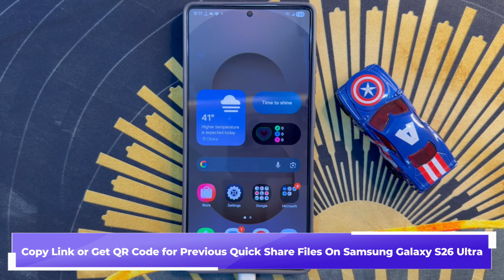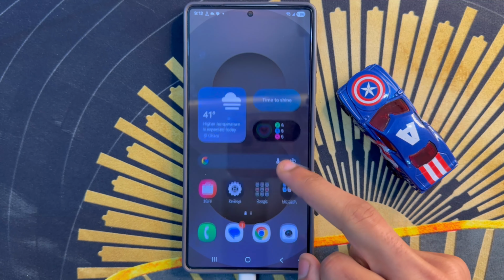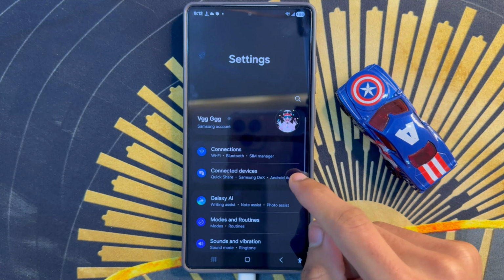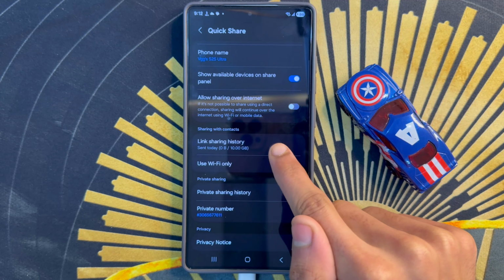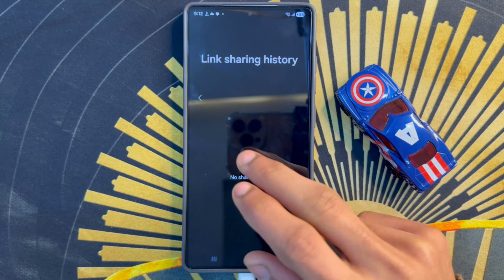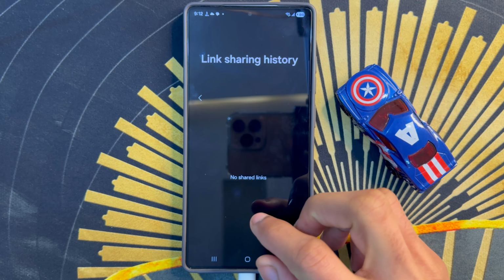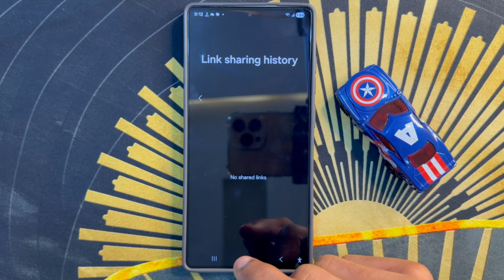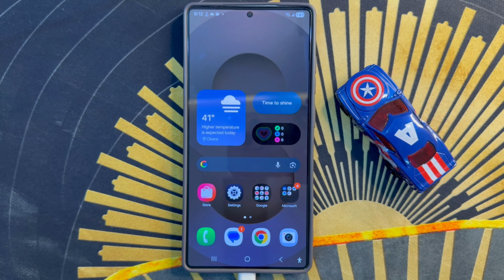How to Copy Link or Get QR Code for Previous Quick Share Files On Samsung Galaxy S26 Ultra